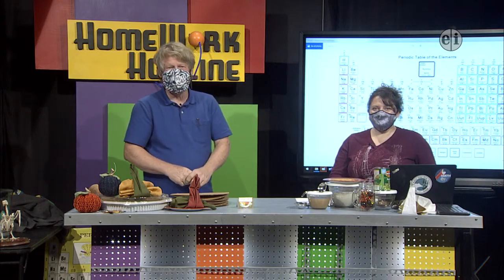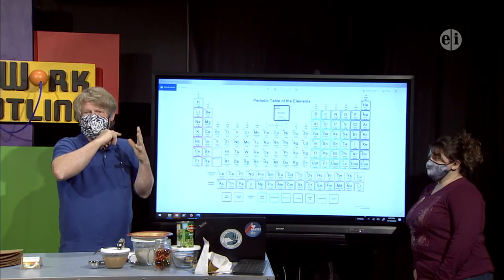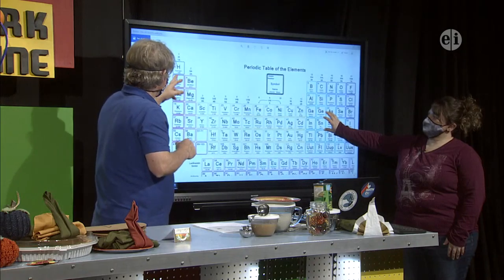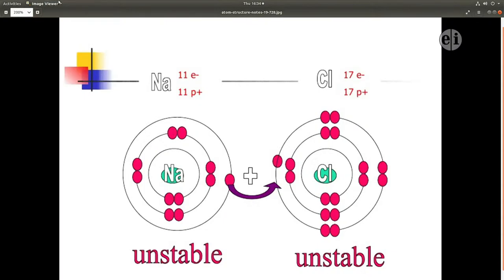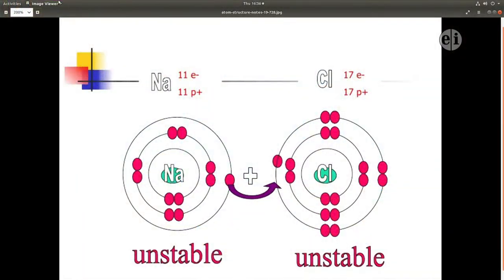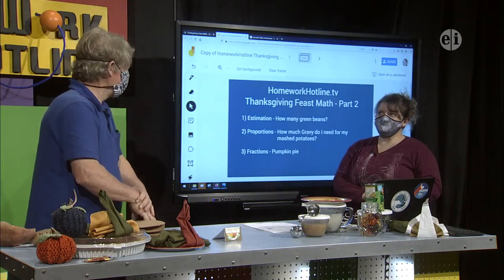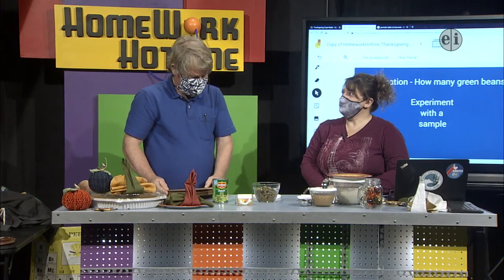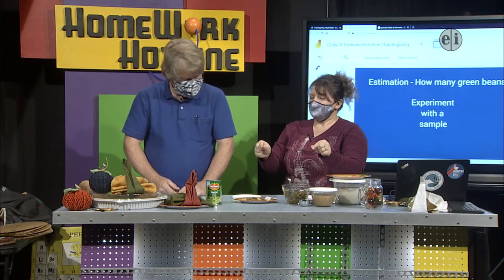Homework Hotline: Thanksgiving Feast Math Part 2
Ms. McConnaughy  & Mr. Pinkerton teach about Thanksgiving and the Math that is required in preparing it.